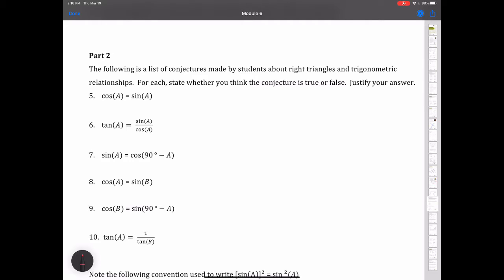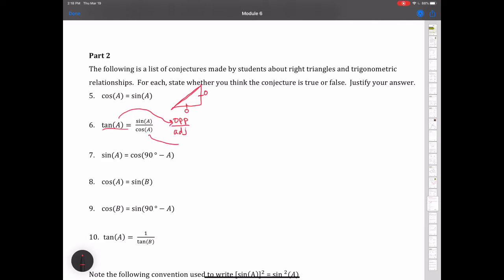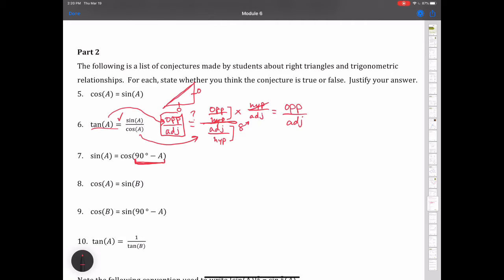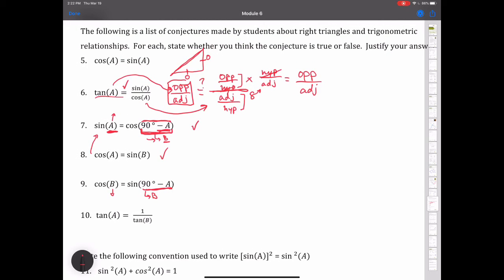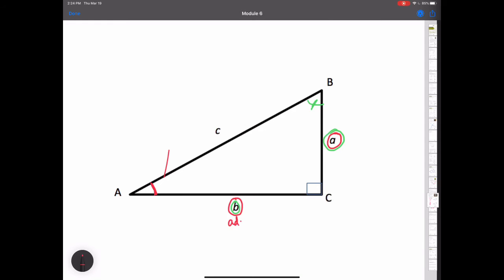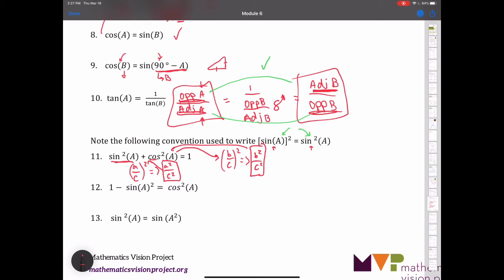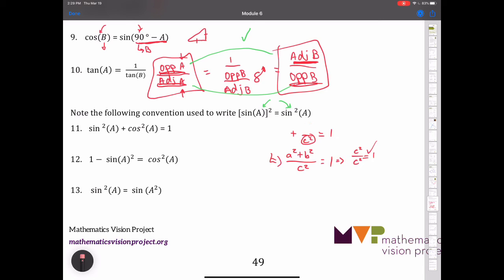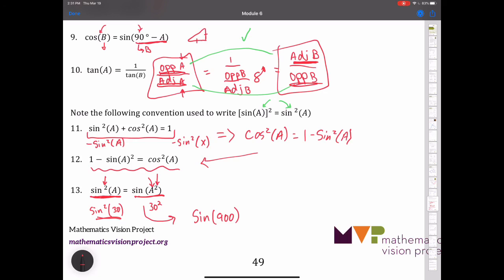Module 6 Lesson 9 Part 2